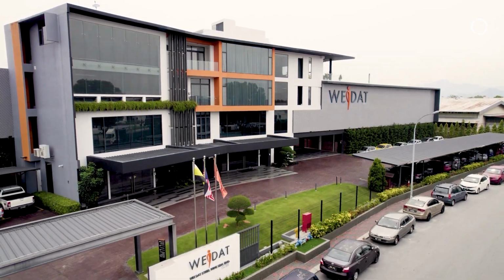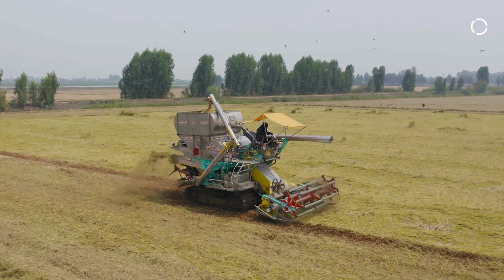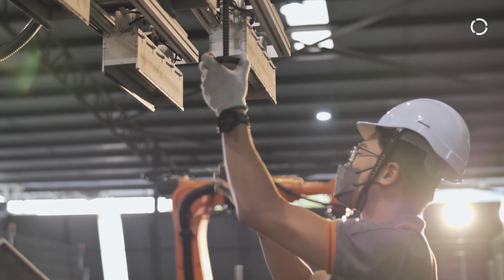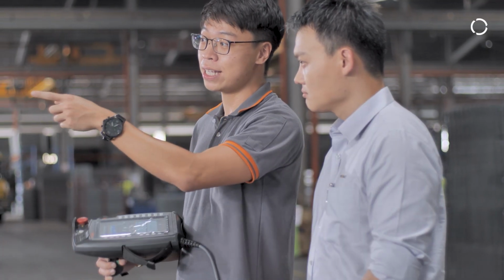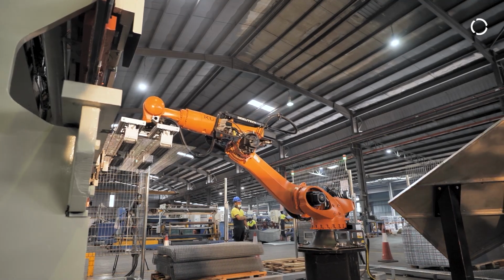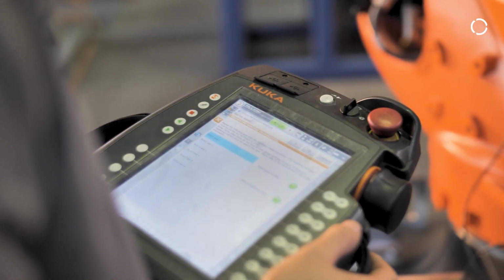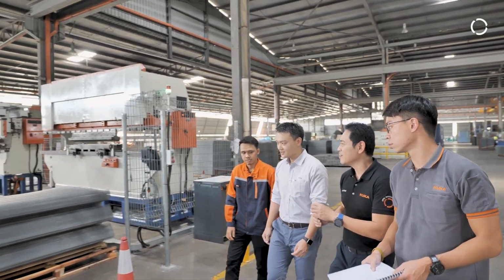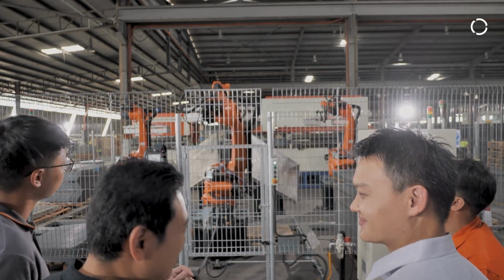Wei Dat Steel Wire adopts robotic bending solution for productivity improvement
Wei Dat is a steel wire manufacturing company based in Ipoh, Perak, and has been in the industry for 4 decades. They manufacture and distribute steel wire, steel wire mesh, PC Wire, and strands. These bulks of products are used in various industries such as construction, manufacturing, industrial mining, geotechnical engineering, and agriculture industries.

The company is moving a step forward to IR 4.0 Smart Industrial Plan, to reduce manual labor and start emerging with smart technology. Besides that, they are also upskilling their employees in the area of robotics and automation to achieve higher efficiency in their production line.

KUKA helps to automate the wire mesh handling and bending works, which leads to a productivity increase from 500 to 1500 wire mesh bend per day.